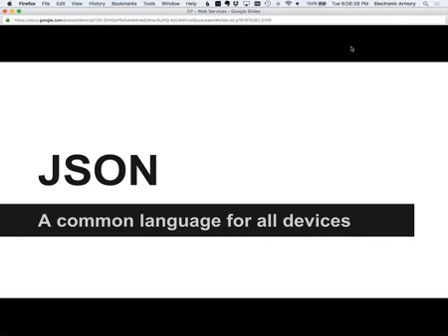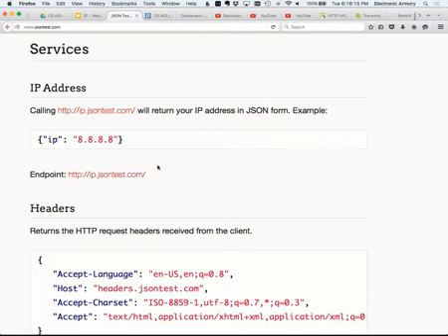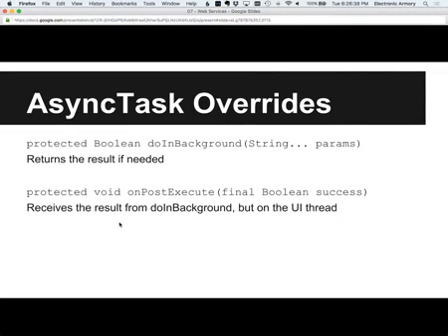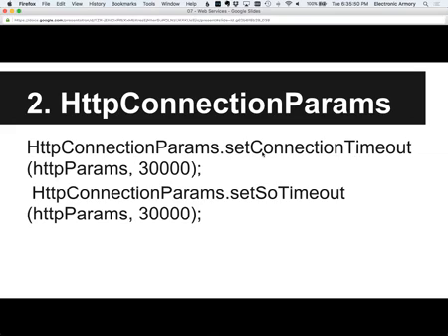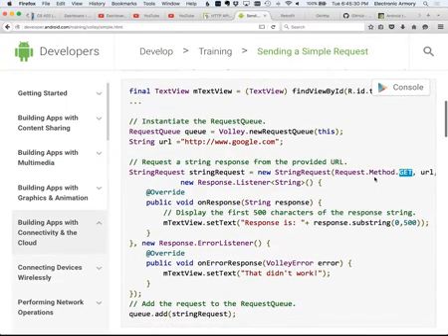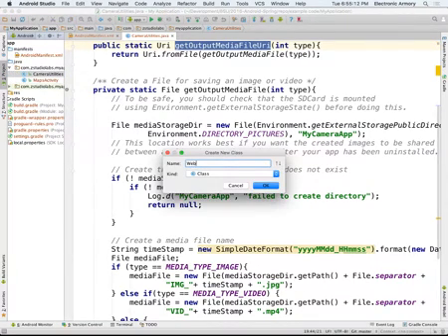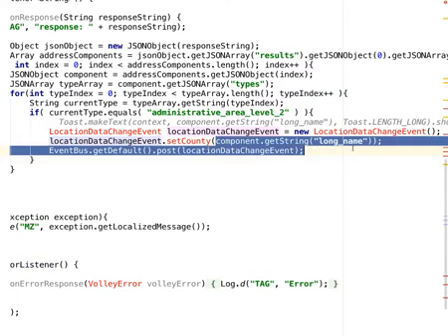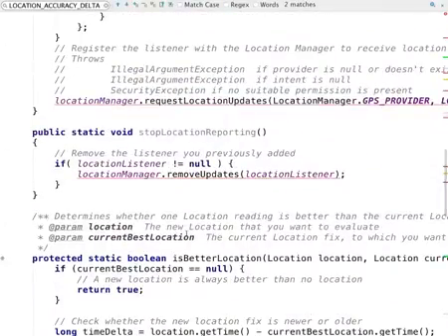Android Development Web Services - Electronic Armory Live Stream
In today's CS 402 class, we talk about JSON, creating JSON, downloading JSON data from a web service and more, using okHTTP, Retrofit and Google's Volley!